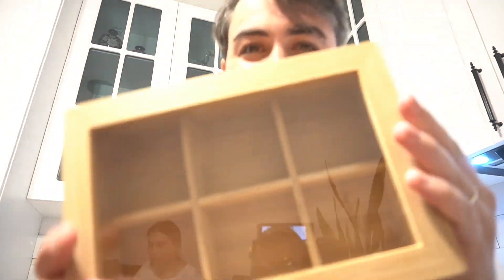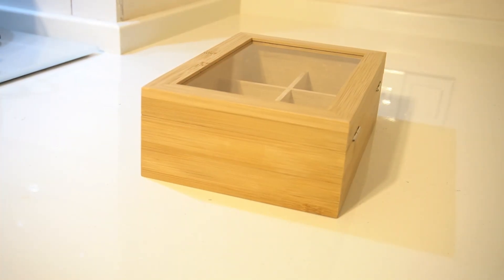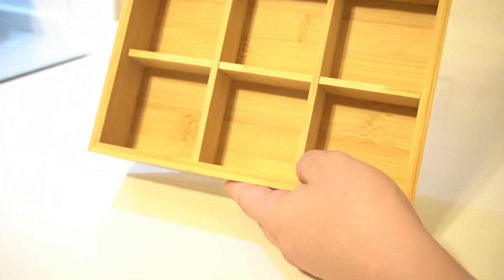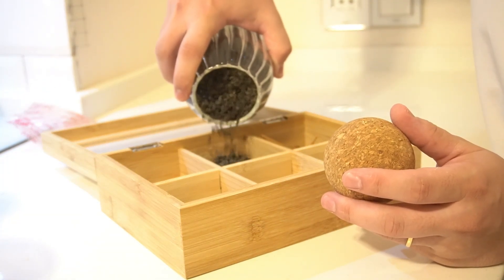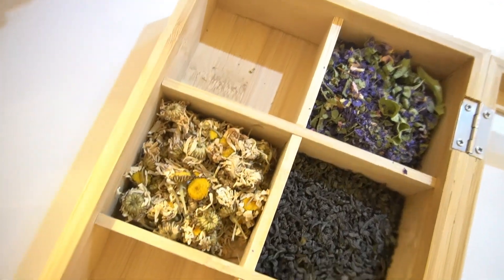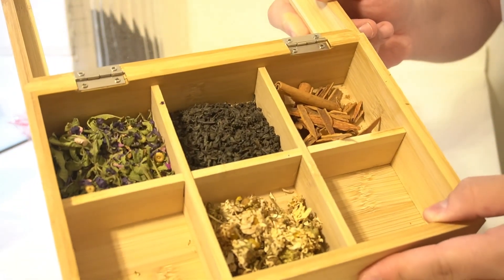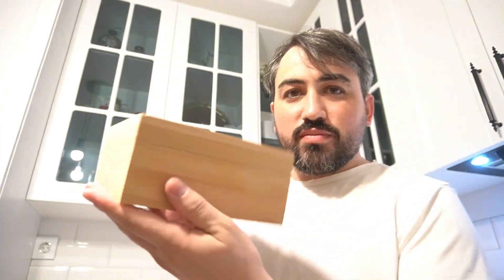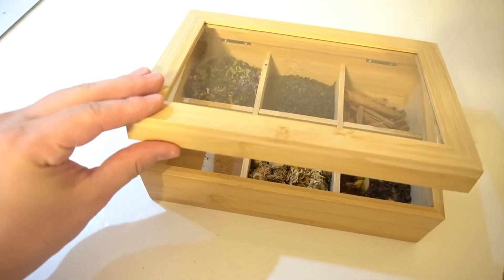Bamboo tea box with 6 dividers Review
Bamboo Tea Box with 6 Dividers Review: Elegant and Practical Tea Storage Solution"

Explore the elegance and functionality of the Bamboo Tea Box with 6 Dividers in our detailed review! Designed to cater to the needs of tea enthusiasts, this tea storage box is crafted from high-quality bamboo, making it not only sustainable but also a stylish addition to any kitchen. With six compartments, it allows you to organize a variety of tea bags or loose leaf teas neatly. In this video, we'll show you how this tea box enhances your tea-time experience by keeping your favorites easily accessible and well-preserved. Discover why this bamboo tea box is the perfect blend of practicality and sophistication for any tea lover's home.

Welcome to Amazon Reviews Central! Our channel is dedicated to helping you make informed purchasing decisions on Amazon by providing honest and in-depth product reviews and recommendations. We cover a wide range of categories including electronics, home and kitchen, health and personal care, beauty, and much more. Our team of product experts thoroughly tests and evaluates each product to ensure that we provide you with accurate and unbiased information.